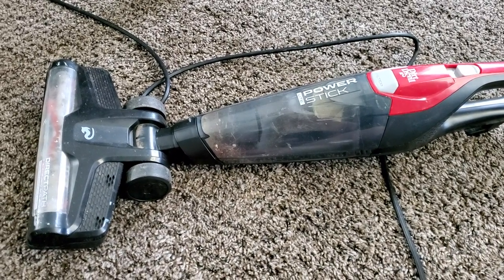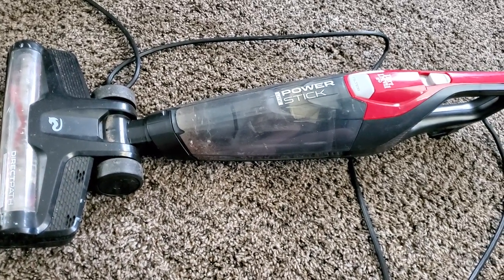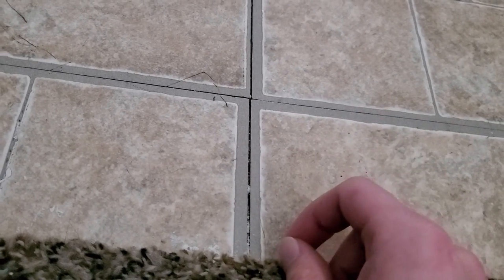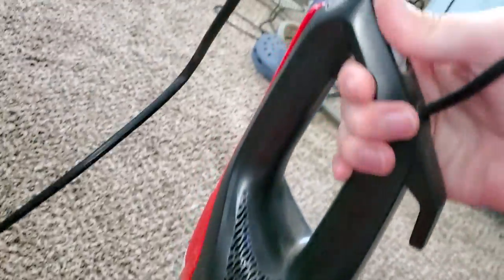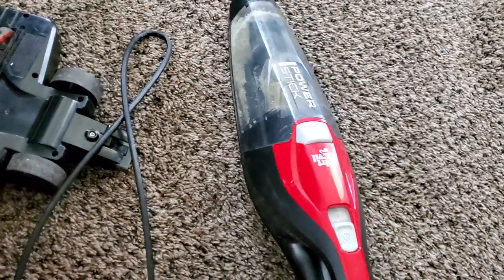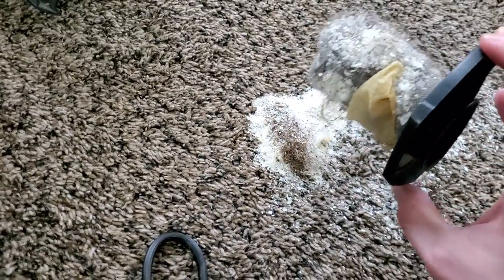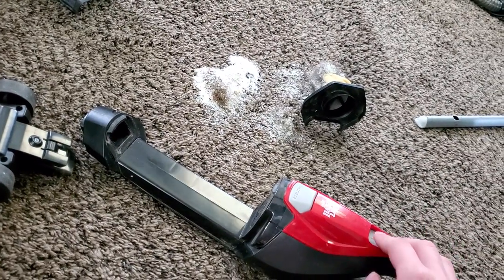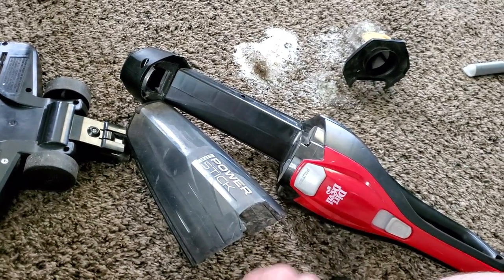Dirt Devil Power Stick Lite Vacuum Review